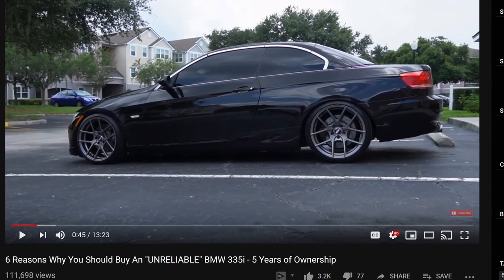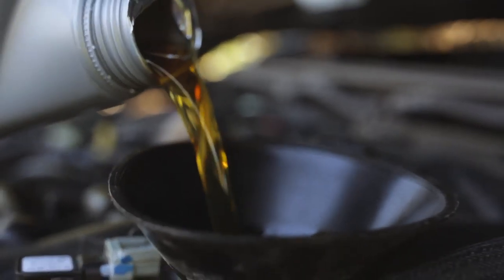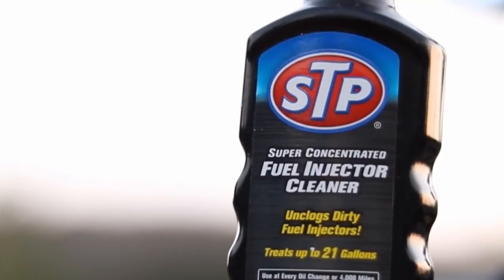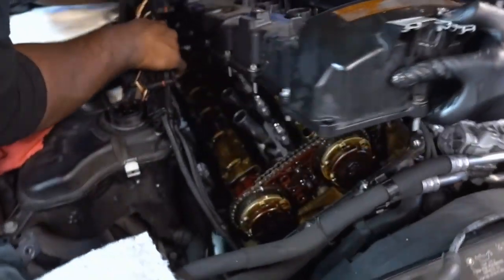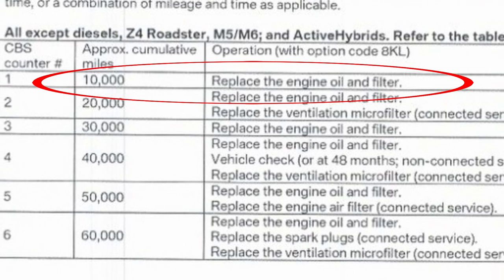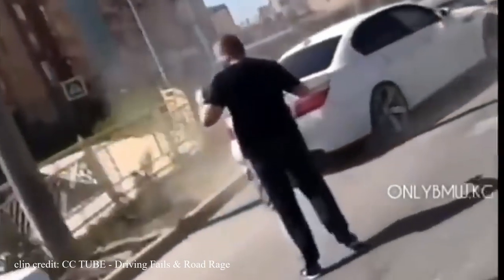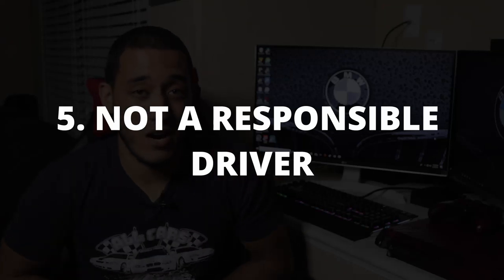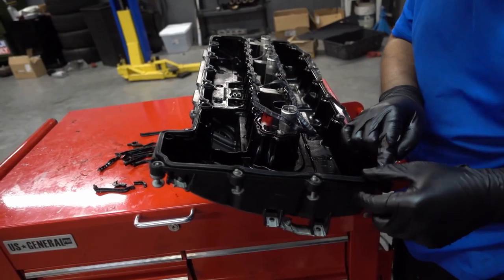5 Reasons Why You SHOULDN'T Buy an "UNRELIABLE" BMW 335i - 5 Years of Ownership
While I believe owning a BMW 335i is a phenomenal experience, it's definitely not a car for everyone. There are other car brands out there that require minimum attention and maintenance and can last you a very long time even when neglected.  You see that is not the case with most European cars, especially not the 335i. I made a video titled "6 Reasons Why You Should Buy An "UNRELIABLE" BMW 335i" and I said if that video performs well I'll make a flip version of that video, giving you reasons why you shouldn't buy one. Iv'e owned my 2008 e93 BMW 335i for almost 5 years so you can trust that I'll give you the real scoop.

10 Modern Cars That Are More Likely To Kill You Than Get You Than Get You To Point B!